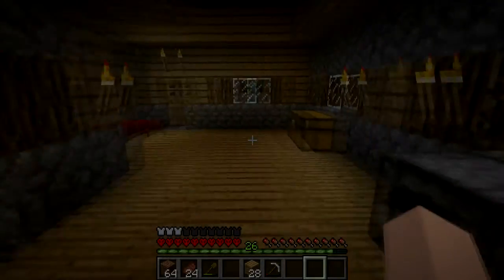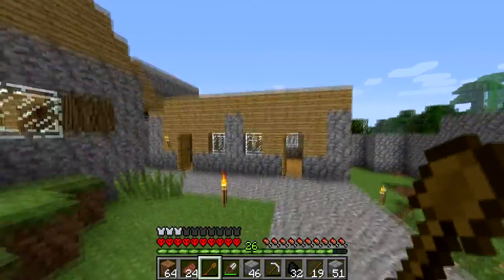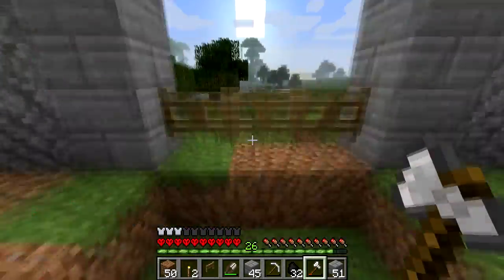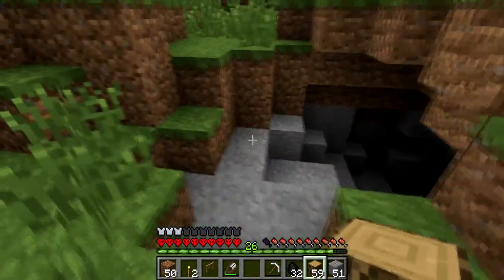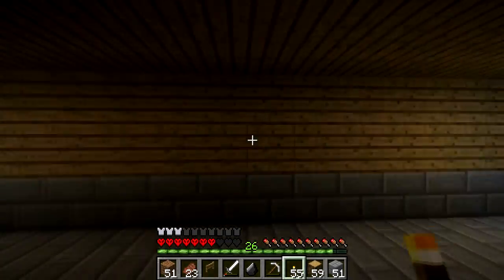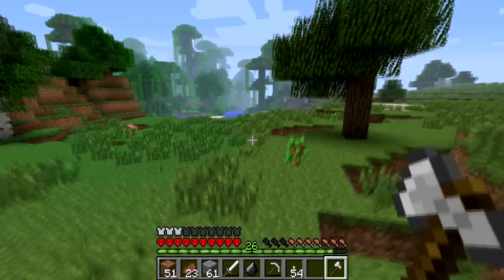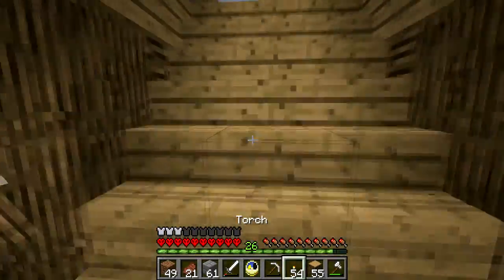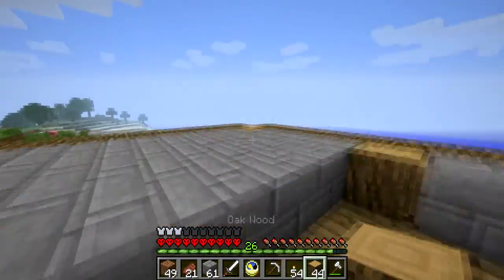Hard As Minecraft (Hardcore Survival) - That was SOO CLOSE! Ep 11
Hey guys! Back with another episode of hard as minecraft!
So i make some adjustments and plans for my house and village and had a surprise :O